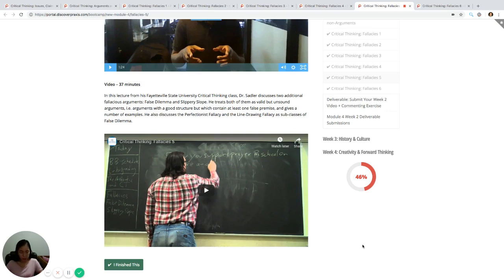Week 2: Critical Thinking and Fallacies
It's week 2 of module 4 and I'm discussing the material I learned in Praxis.